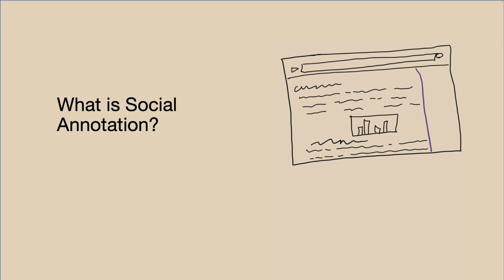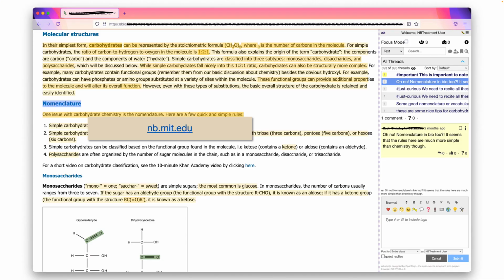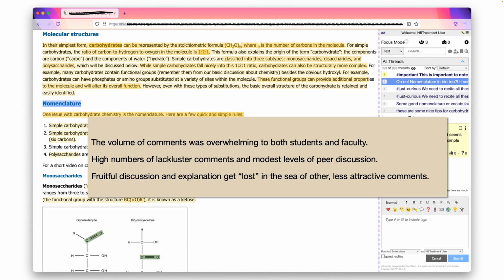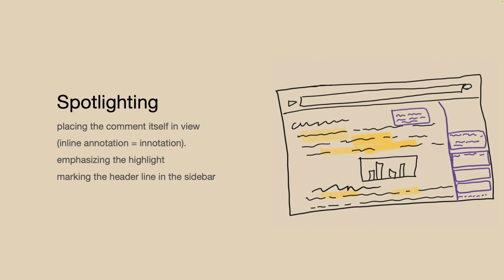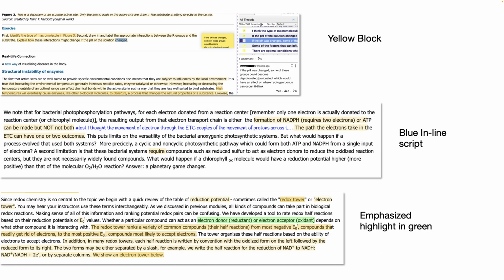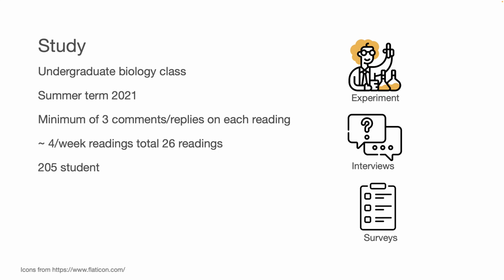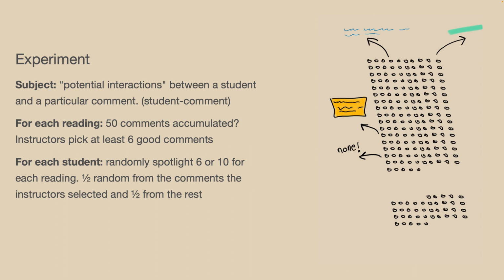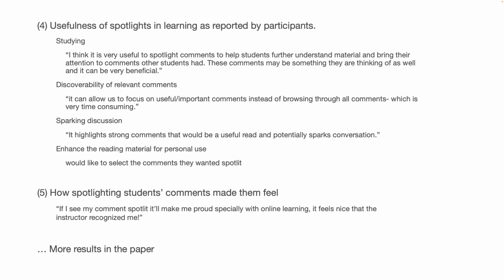Spotlights: Designs for Directing Learners' Attention in a Large-Scale Social Annotation Platform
Jumana Almahmoud, Farnaz Jahanbakhsh, Marc T Facciotti, Michele Igo, Kamali N. Sripathi, Kobi Gal, David R Karger

Session: Online Learning

A new approach to online discussion, which situates student discussions in the margins of the course content, can enhance student engagement with course materials. However, in high-enrollment classes, the large number of comments can overwhelm and intimidate students. Some become frustrated by the volume of potential online interactions and by a perceived lack of immediate relevance to their studies. Likewise, instructors are disappointed when outstanding discussions, that they deem valuable for all to see, get lost in the clutter.

 To address these challenges, we propose visual spotlighting mechanisms for increasing the saliency of selected comments. We piloted and deployed multiple designs in two high-enrollment biology courses at a large public university in the United States. Interviews, surveys, and a controlled experiment show that spotlighting relevant comments in heavily annotated texts positively affects students’ engagement, measured in terms of their attention to comments, and their reported sense of validation and pride. Students also reported their preferences for certain spotlighting designs.